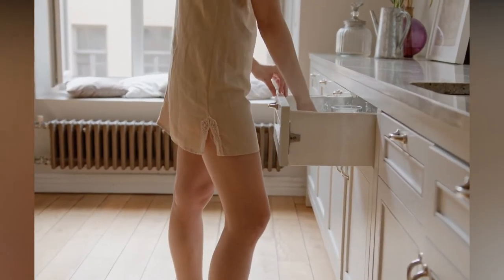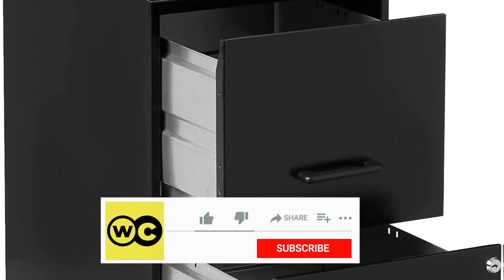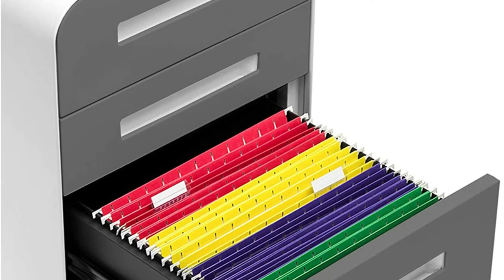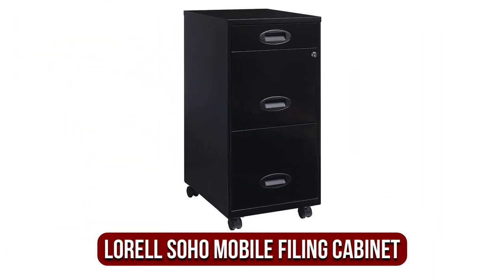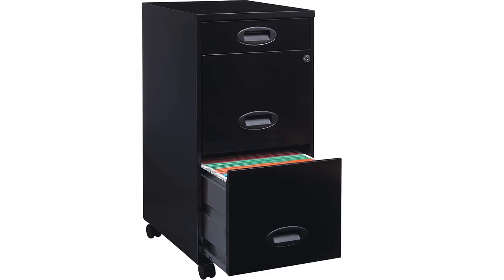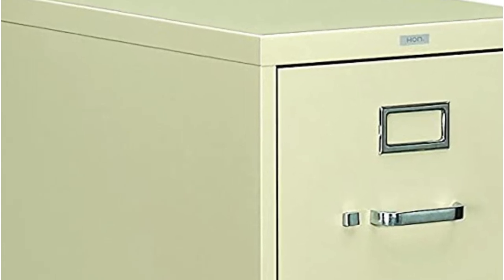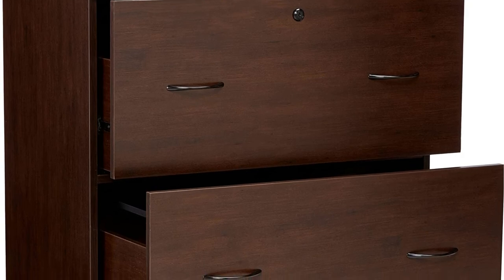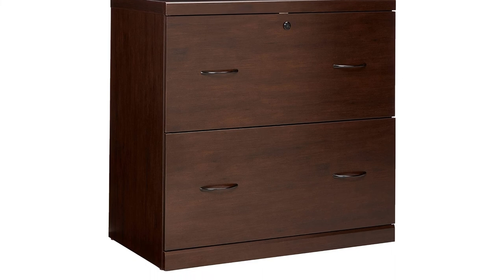Top 5 Filing Cabinets for Your Home Office (2024)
00:00​ Intro
1️⃣  00:18 Lorell 14341 Filing Cabinet.
2️⃣  01:16 Laura Davidson Stockpile 3-Drawer File Cabinet.
3️⃣  02:10 Lorell SOHO Mobile Filing Cabinet.
4️⃣  03:12 HON 4-Drawer Filing Cabinet.
5️⃣  04:08 Z-Line Designs Drawerr.

Drowning in paperwork?  Feeling overwhelmed by document chaos? Get organized with the BEST filing cabinets for your home office in 2024! This video dives into the top 5 options, from budget-friendly to stylish and functional. Discover features like locking drawers, mobile options, and space-saving designs to finally tame your document jungle!